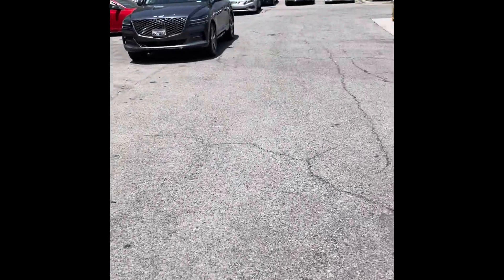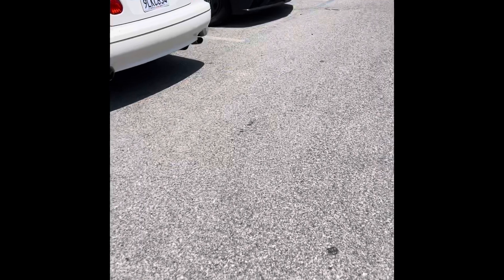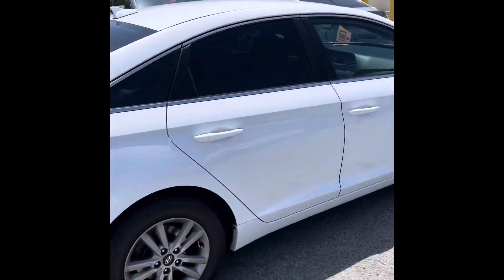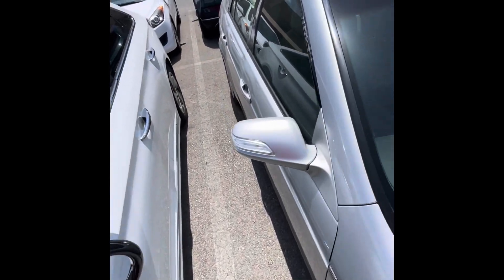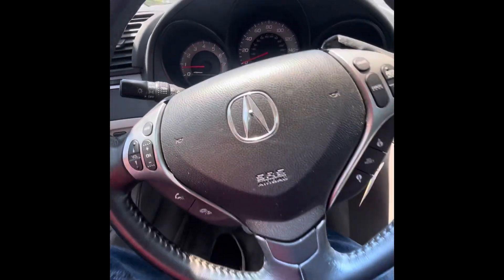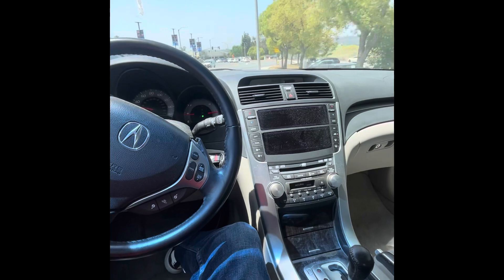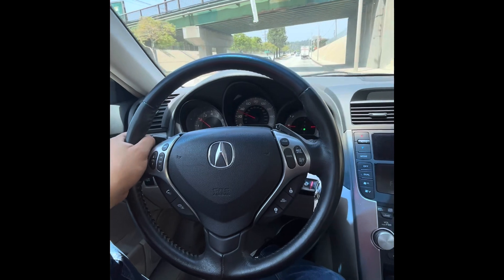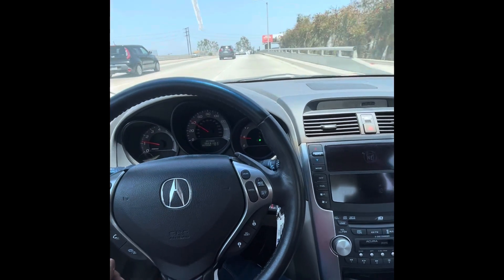I won an Acura 2007 TL with 200K miles from a dealer only auction. Good deal ?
Come with me to pick up a Acura that I want from a dealer on the auction. We will check it out in person together.